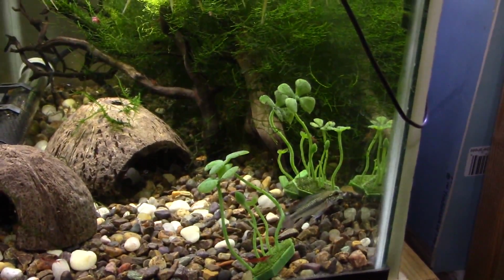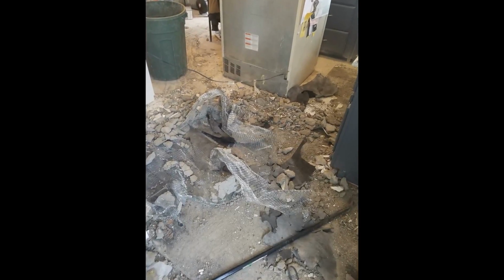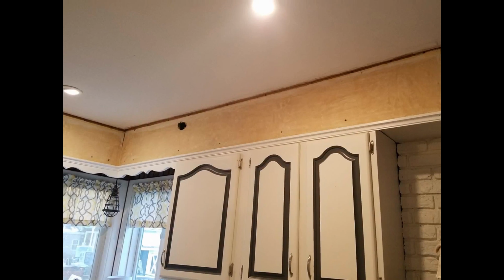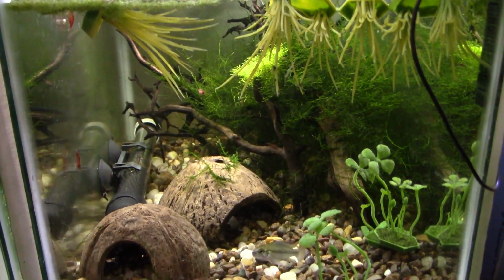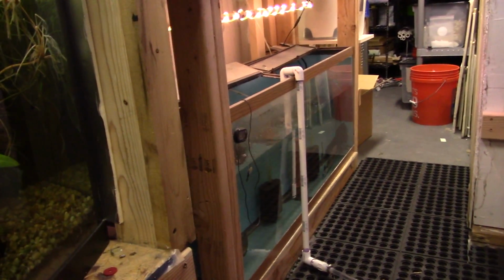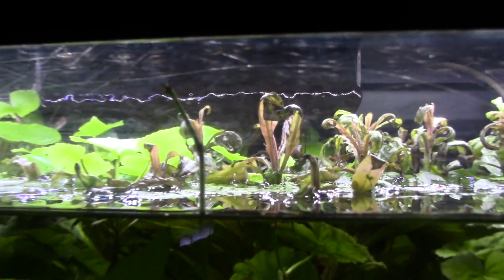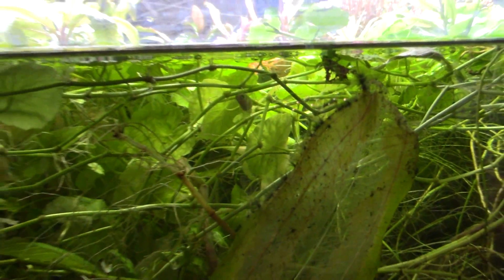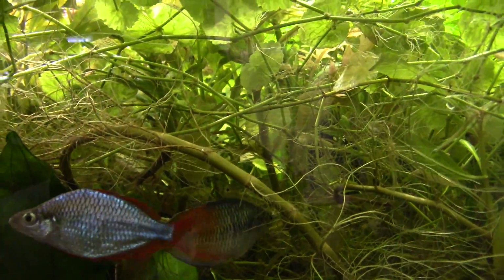Surprise Fry in the Fish Room🐟; and lets do 15 water changes!🐠 fish tank aquarium pets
What a surprise. fry (well juvenile by now) in the fish room! and about time for 15 or so water changes!

Water changes, water changes, water changes.  Gets old doesn't it?  Well lets do 15 waterchanges in the fishroom!

how to do a water change you ask?  Well in its simplest form, you take some water out of the aquarium and you put fresh water back into the fishtanks!  Dont forget that if you're using tap water it likely has chlorine in it so you'll need to age the water or add in a dechlorinator of some type.

Yeah. and I'm still busting away in the kitchen!

Follow Rich's Fishes!

WANT TO USE SOME OF THE THINGS I DO?

Are you an Amazon Prime member?  I am and its awesome if you buy things from Amazon often.  Click this link here and you can try Prime FOR FREE!!:

-Sun Sun 304B (525 GPH and 9w UV sterilizer)
fishtank aquariums pet pets rcs diy fish rooms fishroom tour animals